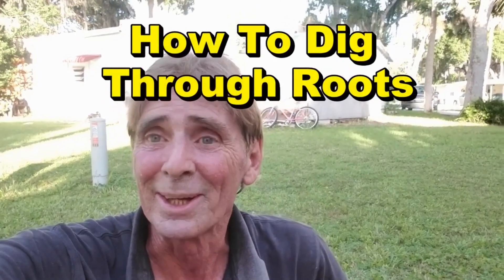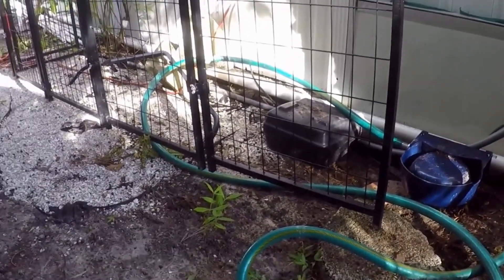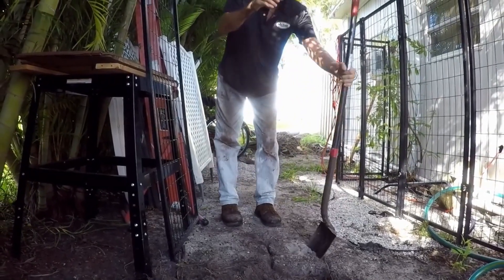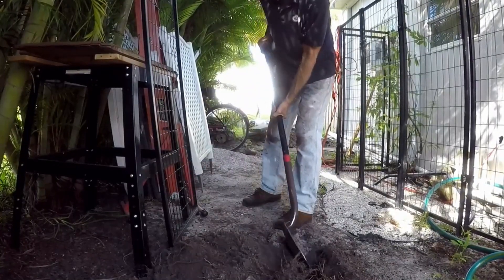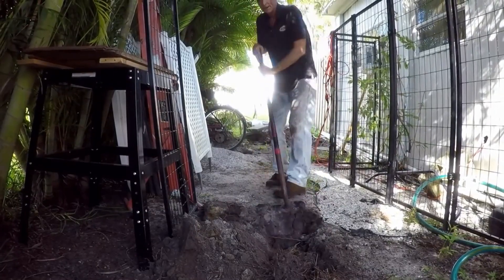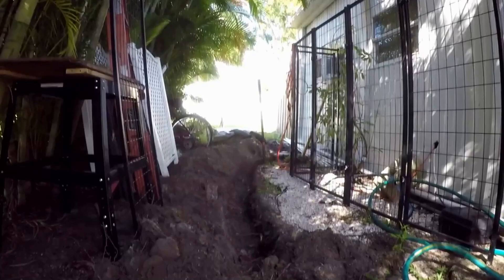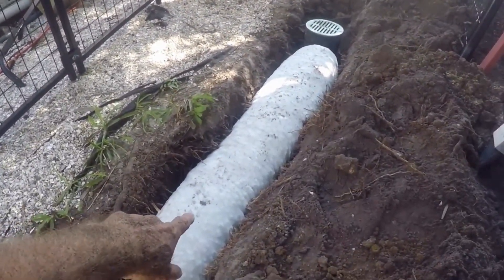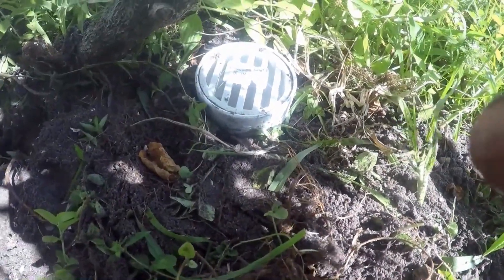Yard Drain - Low Spot Filled with Roots - DIY HARD WORK, but Worth It!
How to install a drain in low spot filled with ROOTS.  good DIY if you are serious about draining your wet spots around your yard.

Add a simple catch basin and collect the water from a low spot. Save Hundreds! No French Drain Needed. Easy DIY for Homeowners.

NEW CHANNELS
Coming Soon
APPLE DRAINS - DIY
Very Complete How to covering all parts of the Rainwater Drainage System. Short and easy to Follow Video

 Apple Drains
Drainage Contractors
The Most Trusted Name in Waterproofing

Main Office
Orlando Florida

Apple Drains, How to Fix Toilet, How to Set in Toilet, Wax Ring, Auger, Snake, Drain, Yard Drain, French drain

How to install a catch basin, Wet Yard Solution, Apple Drains